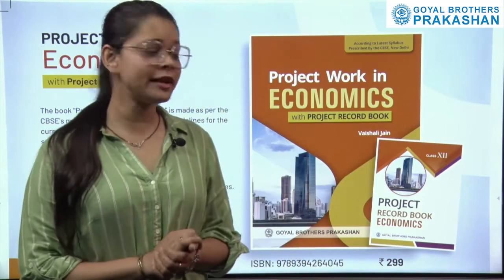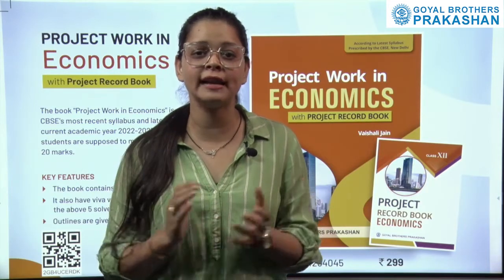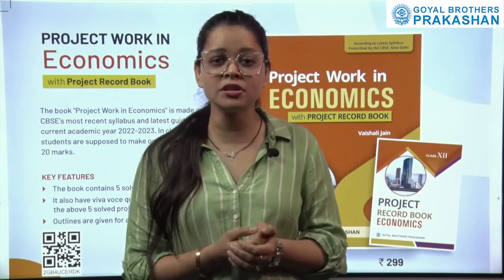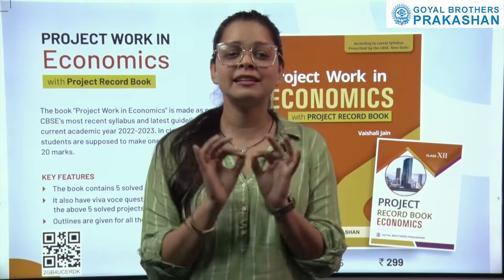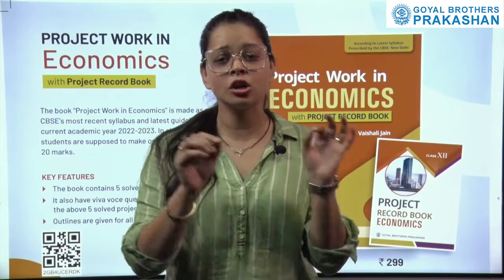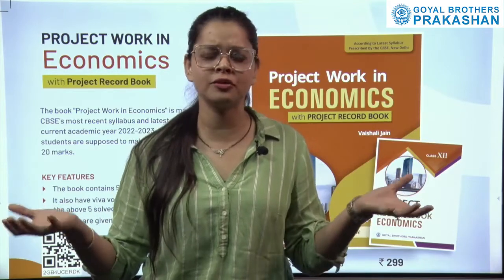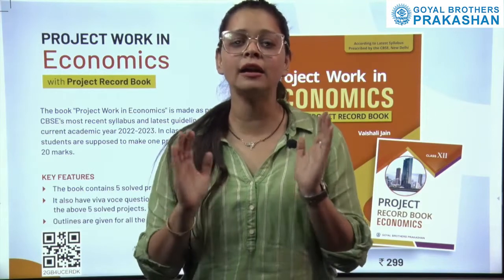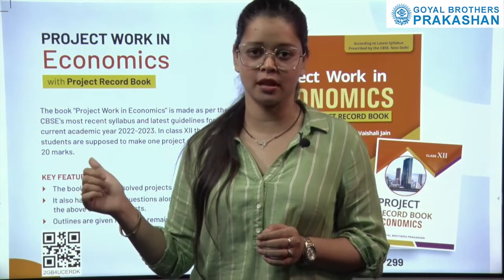Project Work in Economic